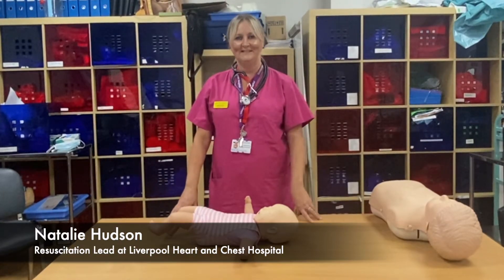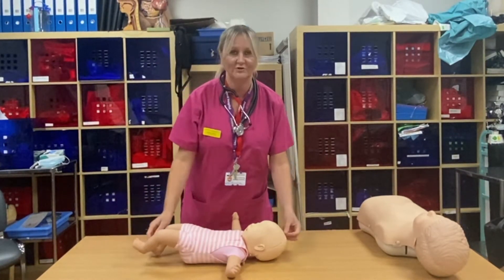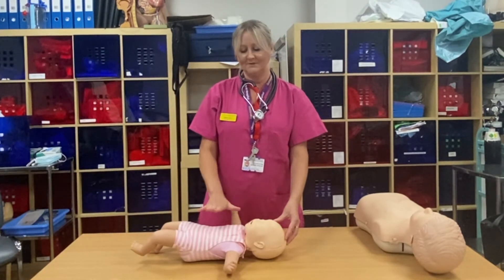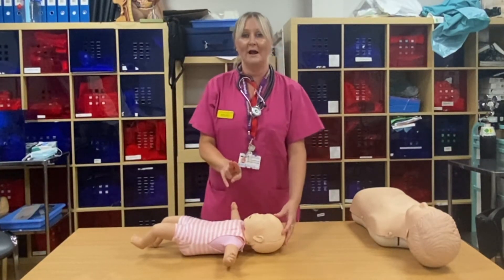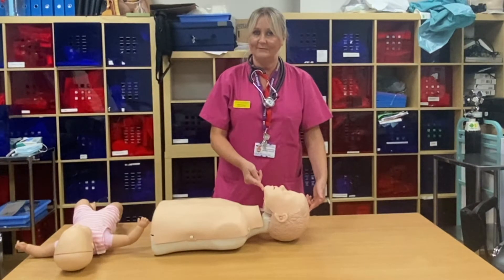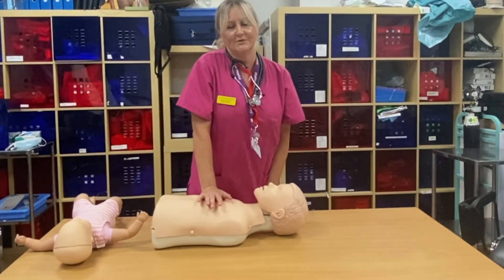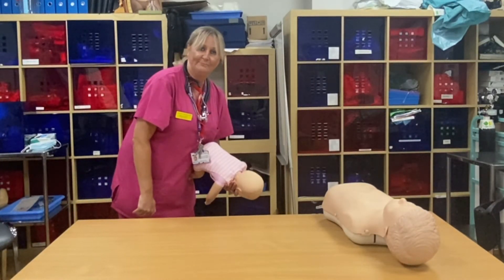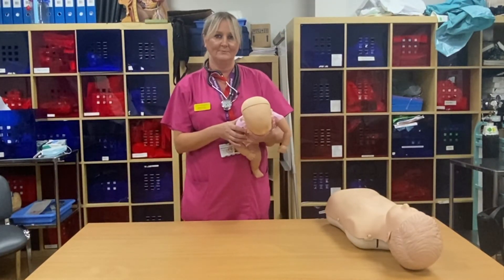Paediatric Resuscitation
LHCH Resuscitation Lead shares some guidance and advice regarding  resuscitation with children.